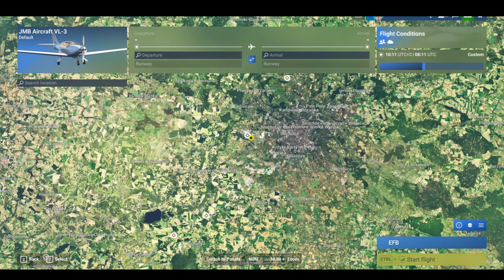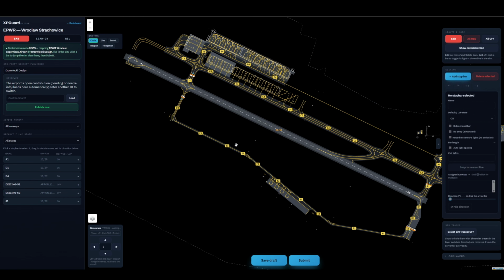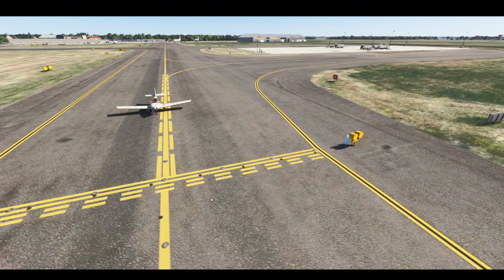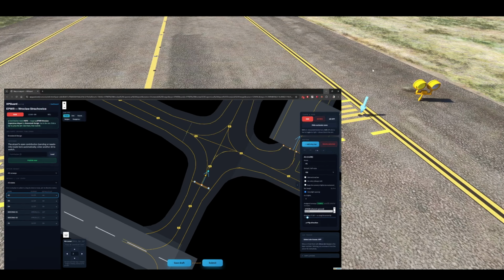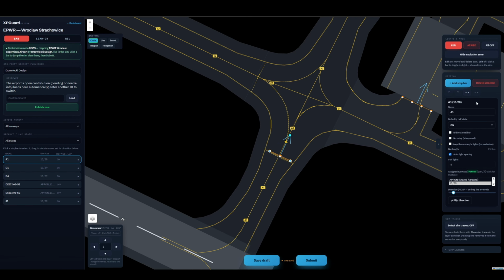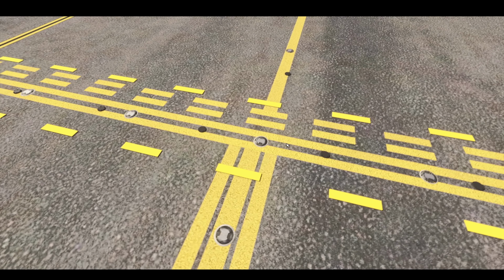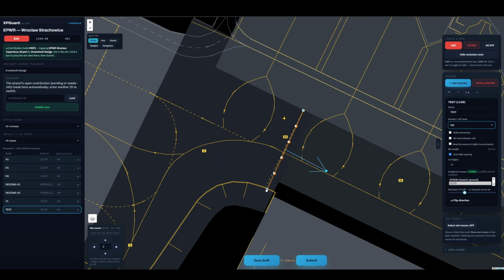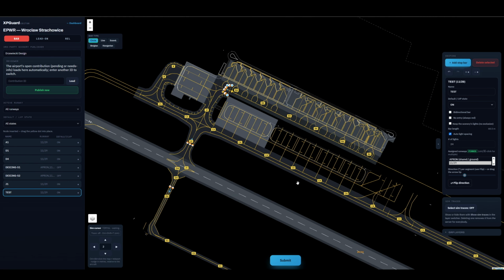XPGuard Tutorial — MSFS2024 Stop Bar Contribution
XPGuard Tutorial for MSFS2024 stop bars and exclusion zones contribution.